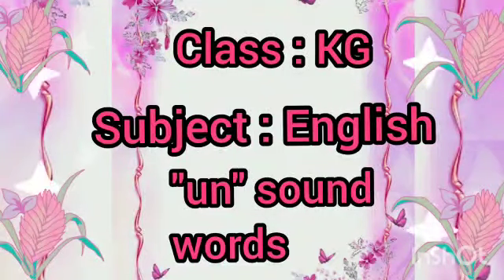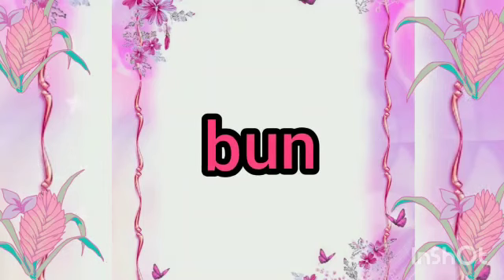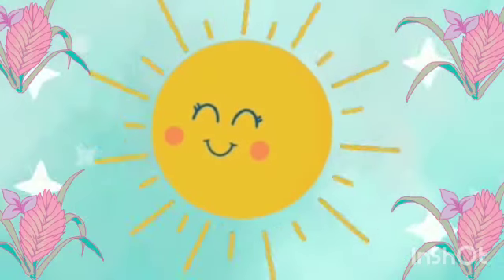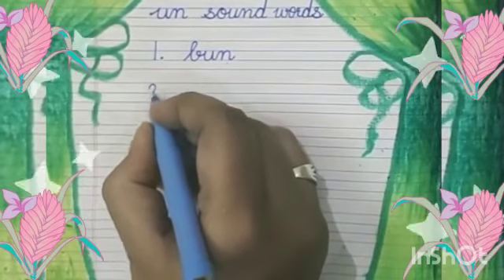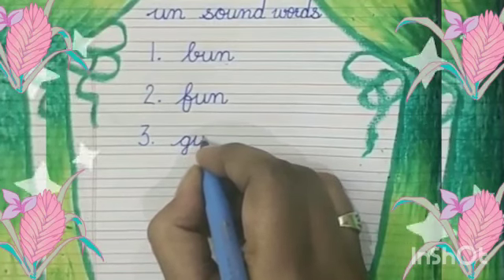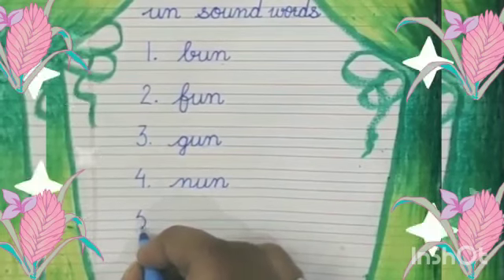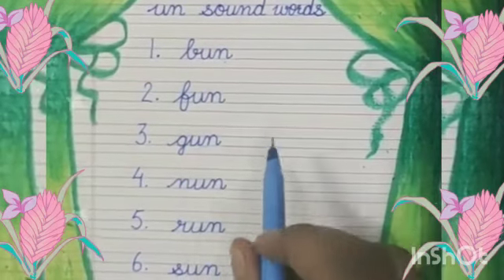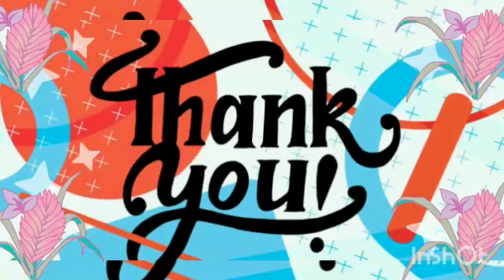Class kG English un sound words Paramjeet